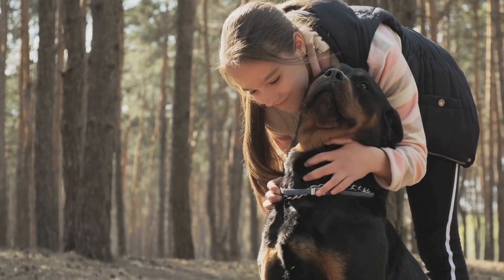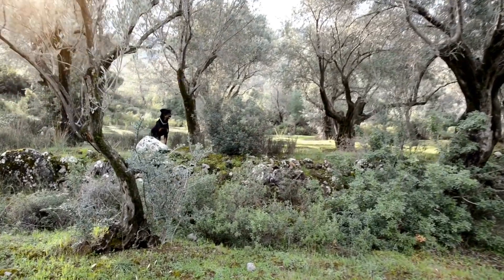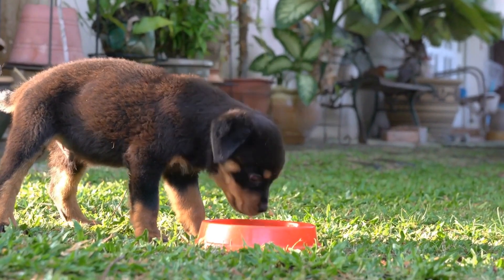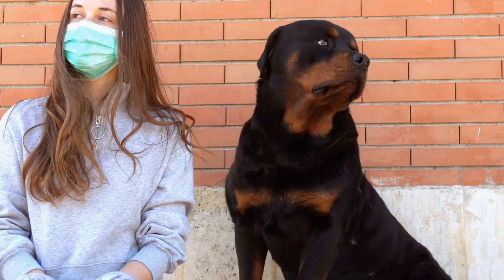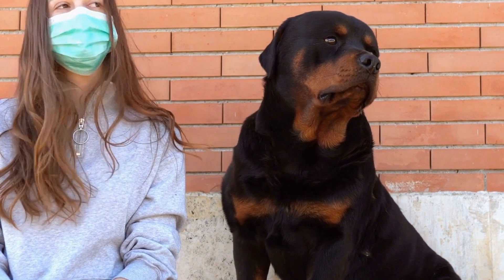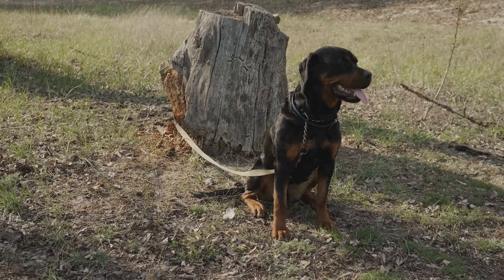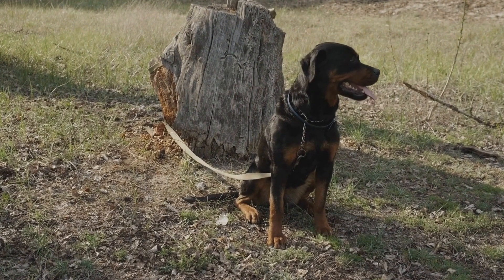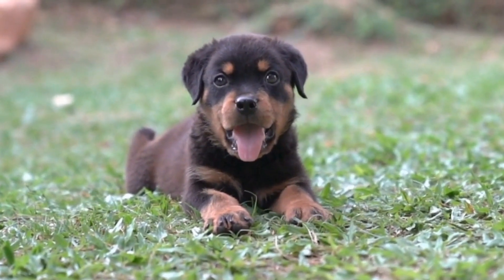Rottweiler Basics: Physical Features & Temperament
Rottweilers are a popular breed of dog known for their strength, intelligence, and loyalty
 They have distinct physical characteristics that set them apart from other breeds
 In this article, we will explore the physical features of Rottweilers and what makes them unique
One of the most prominent physical characteristics of a Rottweiler is their size and muscular build
 They are considered to be a large breed, with an average height ranging from 22 to 27 inches at the shoulder
 Adult males typic